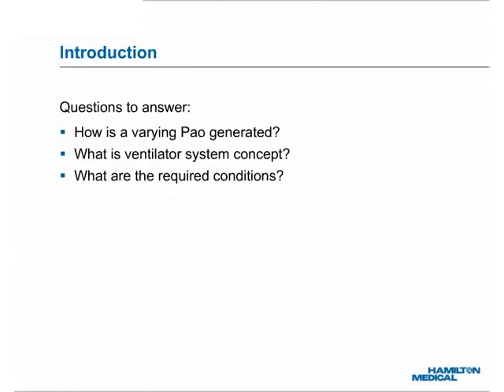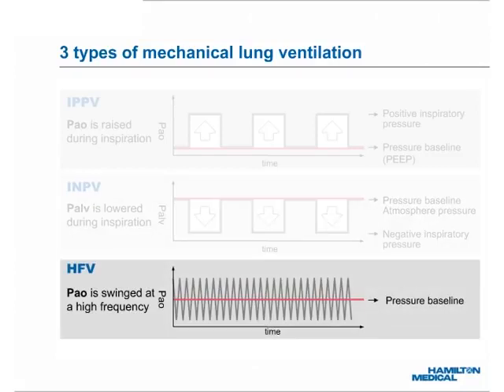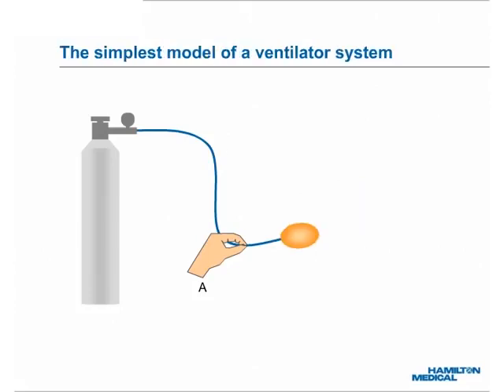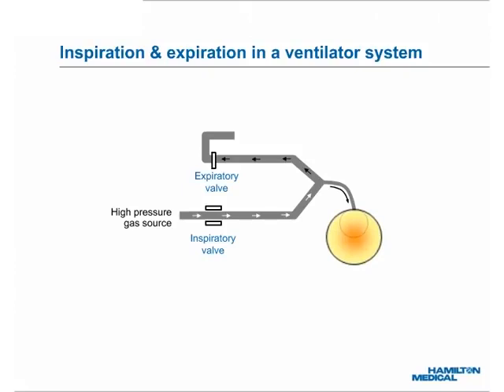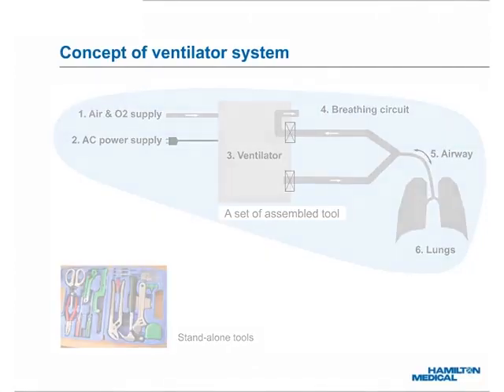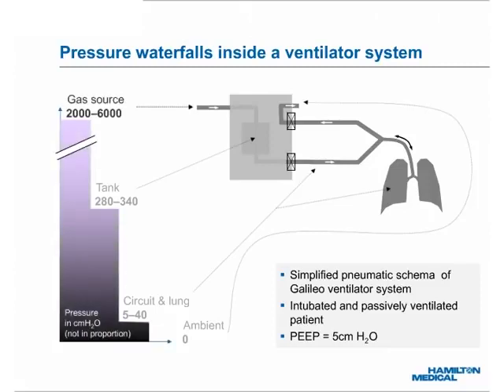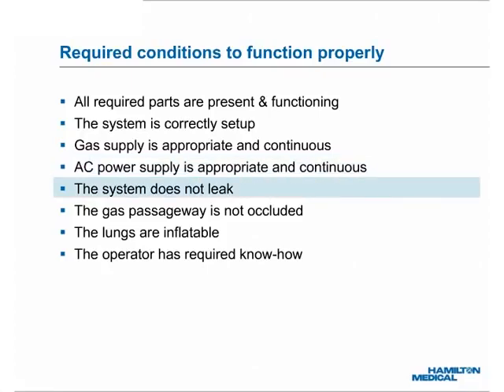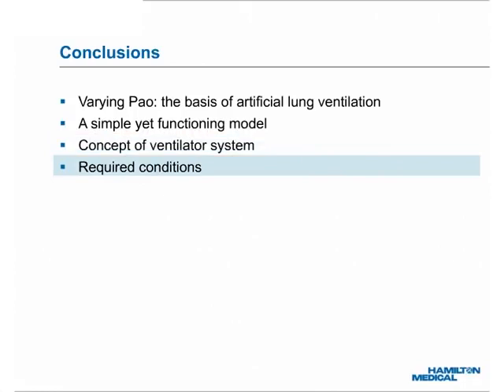e Learning Mechanical Ventilator System Concept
Mechanical Ventilator